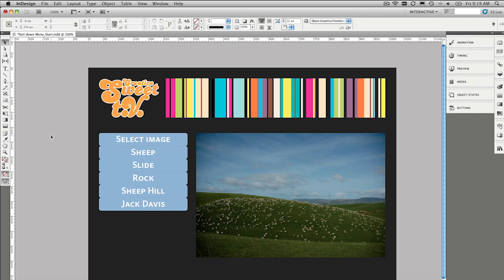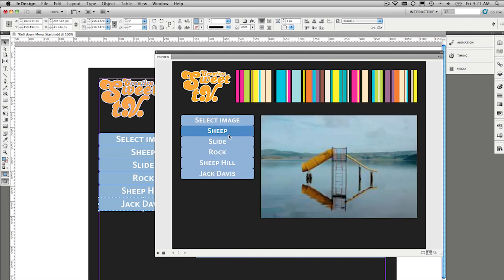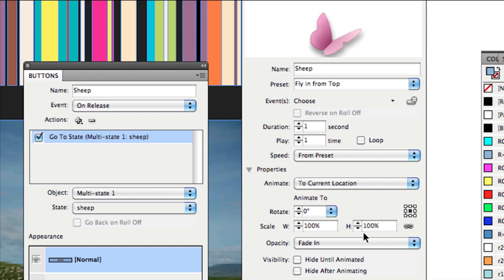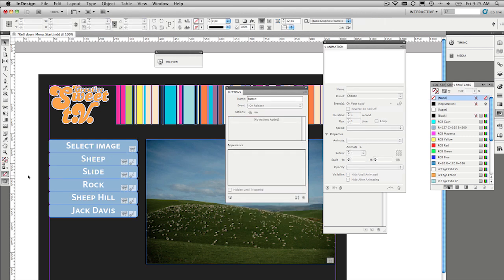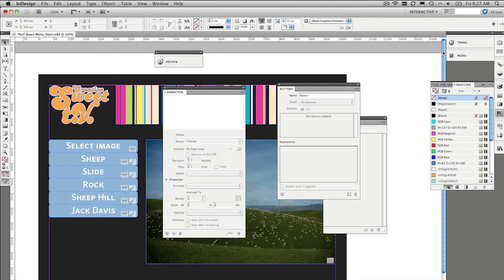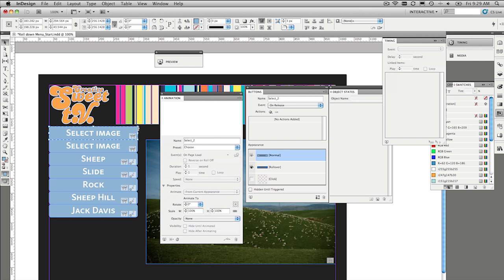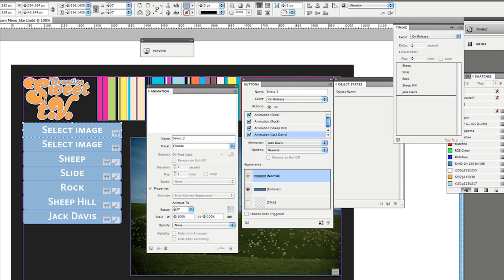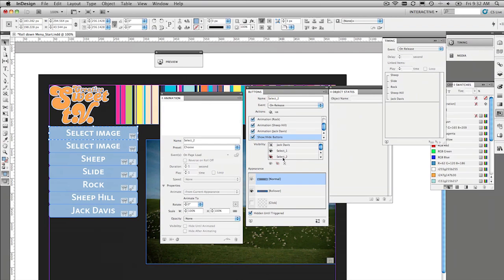Animated Roll Down Menu InDesign CS5 (No. 93)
Not for the faint of heart. This advanced interactive lesson in InDesign CS5 covers many of the interactive features of CS5. The Buttons panel, Animation, Timing, and Mult-istate Objects. We get them all working together to make a roll down menu that triggers a multi-state object. This could be very useful for many different projects with a little imagination and creativity. Don't Forget you can follow mike on Twitter @CS_TV.  to download example files.